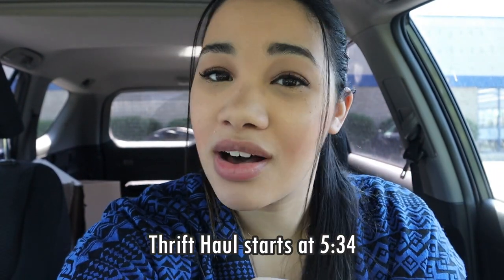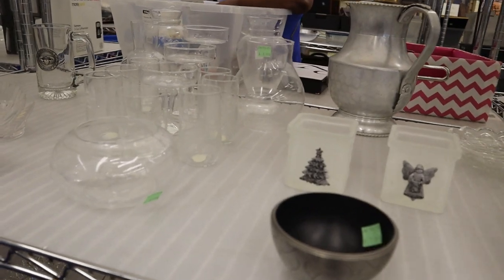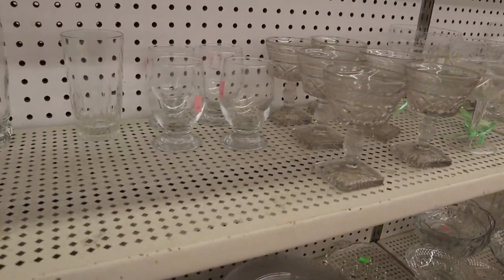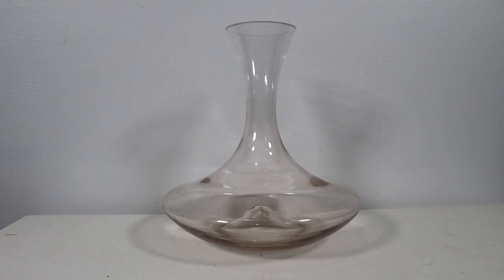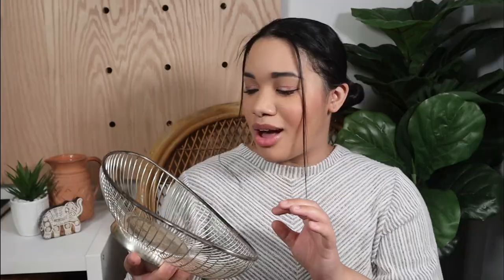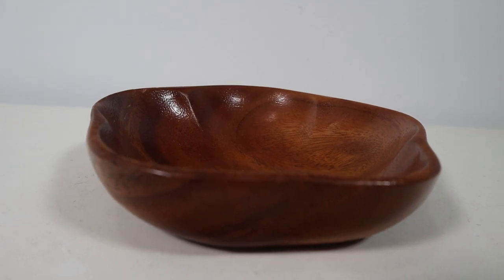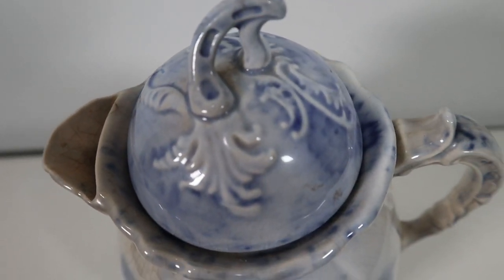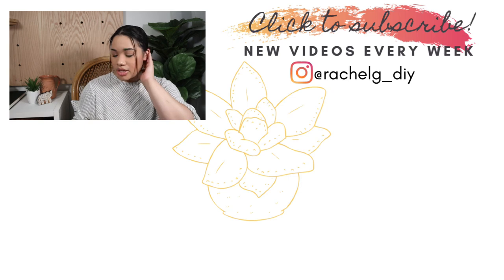THRIFT WITH ME + THRIFT HAUL Home Decor | Goodwill and Salvation Army Finds!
Come thrift with me at the thrift store for some home decor once again! I am bringing you along as I shop at my favorite thrift stores: Salvation Army and Goodwill plus a new one! In this thrift haul shopping trip I scored some great  home decor pieces!! And it was such a luxurious HOME DECOR THRIFT HAUL! Needless to say, I am so happy with this thrift haul! I found some really eclectic and unique style pieces some of which I think were vintage and actually quite valuable! There is one item in particular though that I could not figure out what it was! I am truly wondering if I passed up a really valuable item.. It is something that I'm always worried of doing but at the same time whatever that piece was definitely was not something I would be interested in having. Watch the video to see what item I am talking about! And although a little nerve wracking, I'm so glad I got to bring you along with me as I looked through each thrift store. I promise my camera skills are improving so in no time I'll be a natural!

I love to shop and would love some new ideas on where I can bring you guys to shop with me!